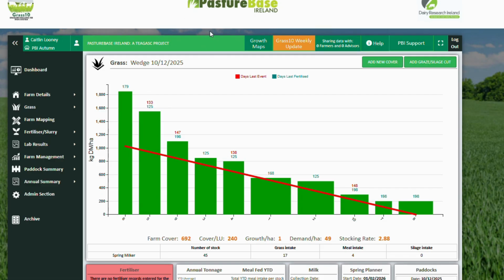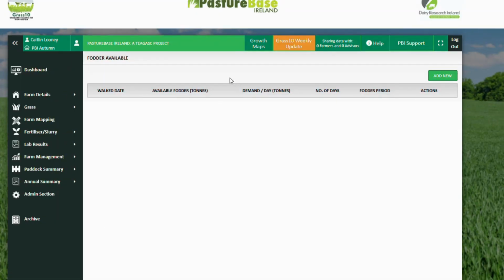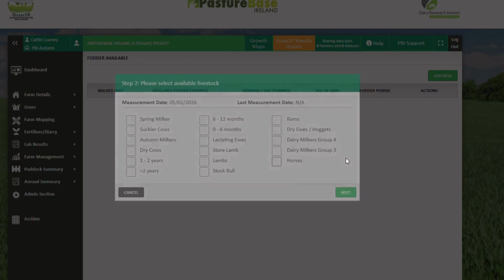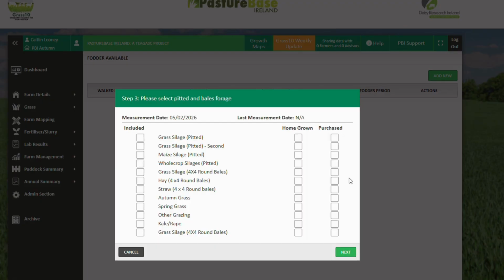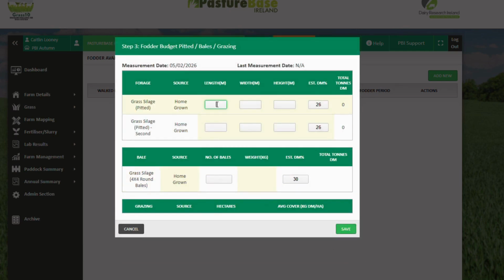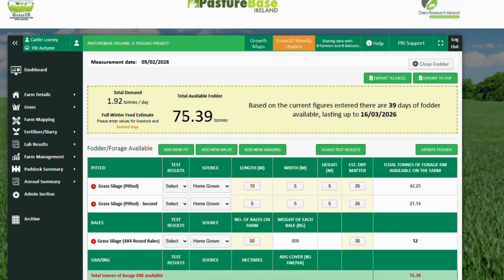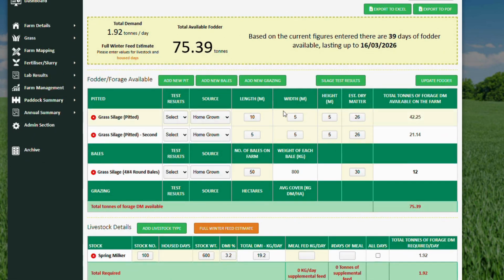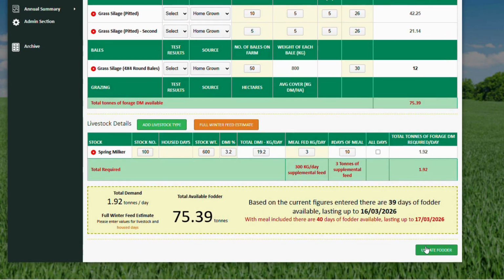Fodder Available Budget Tutorial | PastureBase Ireland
Watch Caitlin Looney, Technologist at PastureBase Ireland on how do a fodder available budget on the farm. 🌱📋